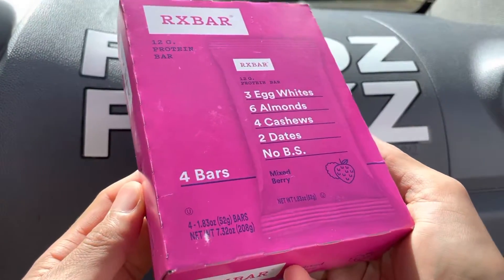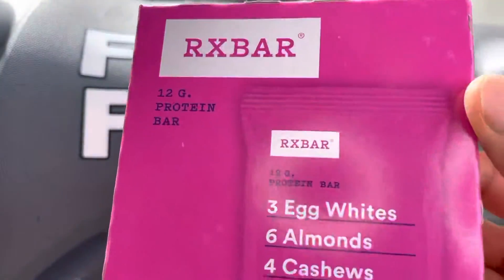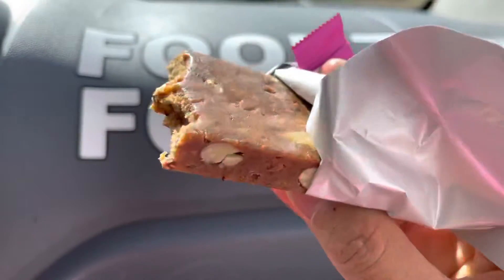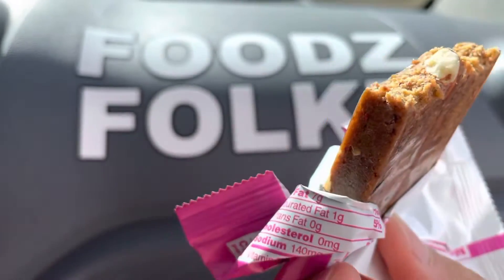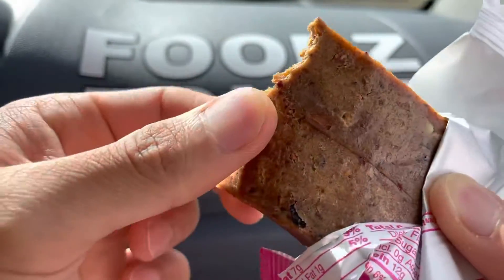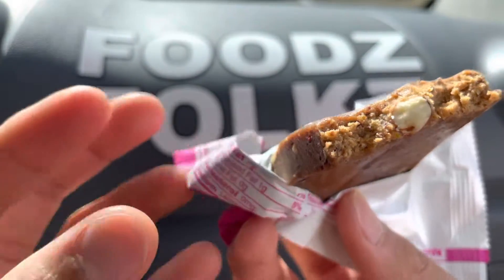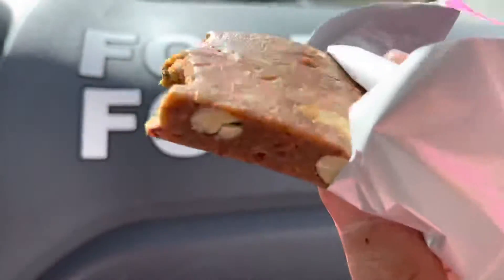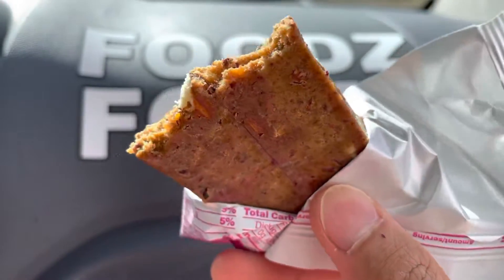RX Bar Mixed Berry Protein Bar - Foodz Unbox 337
Foodz eating 0:47
Foodz review 1:17

We hope this helped you find your foodz! Remember to say Grace before your meals. We must not forget that all these gifts are from God who nourish us all and gave us the wisdom and strength to endure anything. Amen and have a Blessed Day! :)